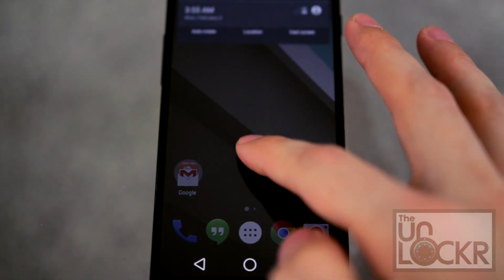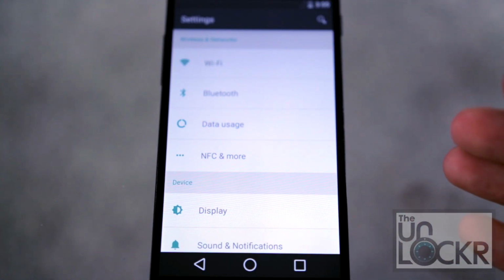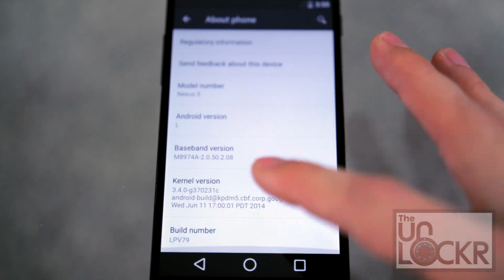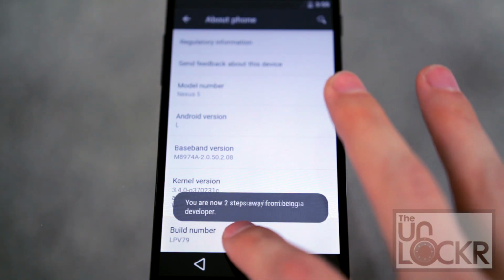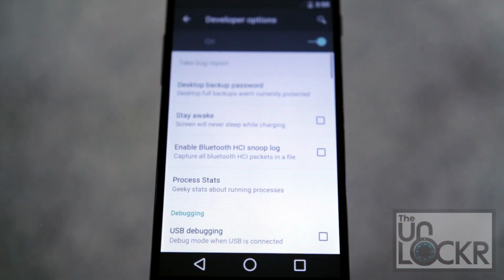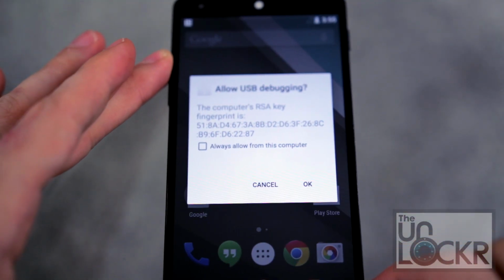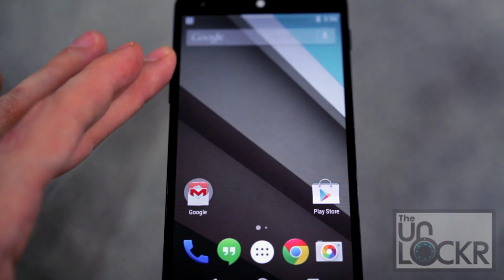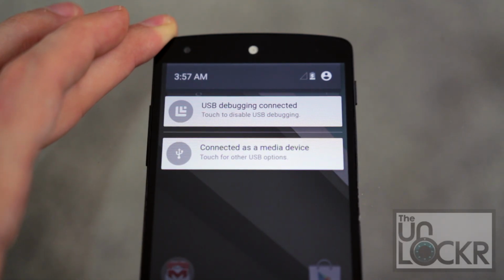How to Enable USB Debugging on an Android Device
You've probably heard of USB debugging more than a few times if you've ever looked into rooting an Android device. Essentially, this feature found in all Android devices (even Android Wear, by the way), allows the device to take commands from the computer it is connected to (via USB as the name suggests). Once this is enabled, you can use the SDK and/or ADB (Android Debug Bridge) to then tell the device to install and run test applications, flash/erase/backup certain parts of the device's memory, and more. What we, and what you probably see it used for most though, is to allow us to then run commands to gain root access on said device, flash a custom recovery, or something else similar.

Regardless of the reasoning, here's how to enable USB debugging on any Android device.